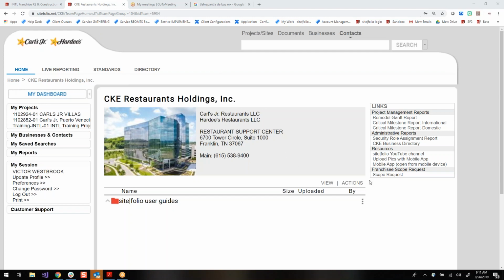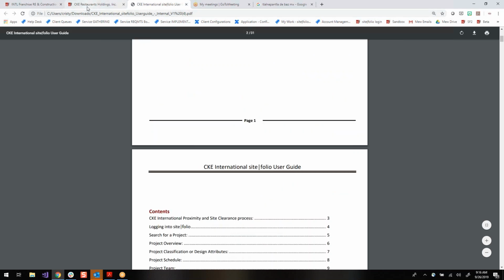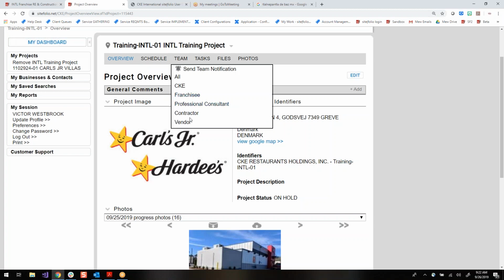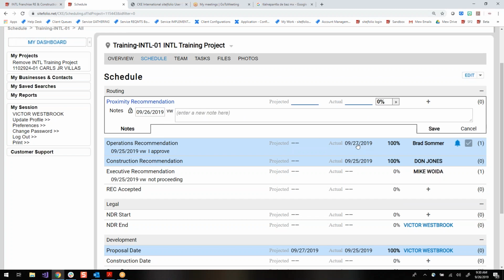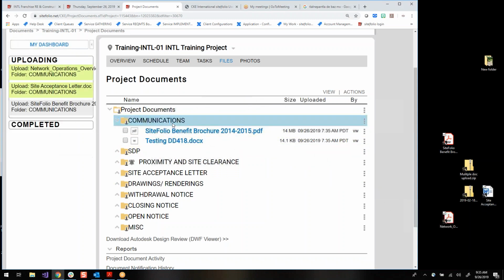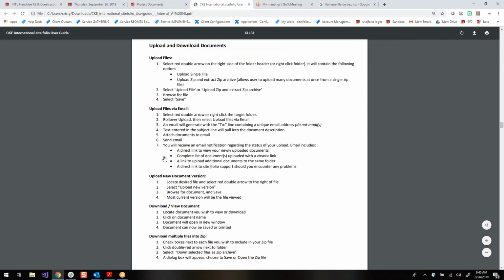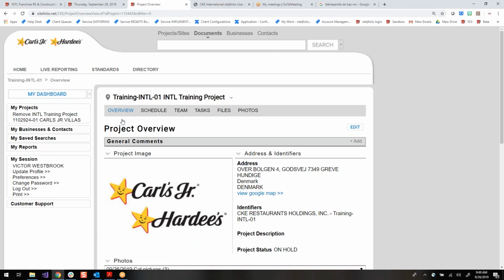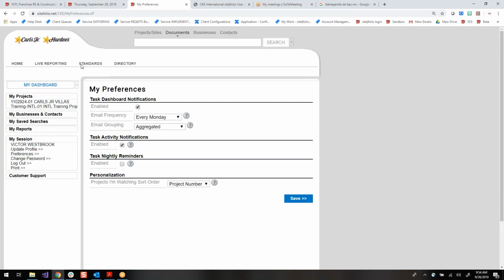CKE International Training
Video Index
Homepage Overview  00:00 - 2:29
My Dashboard 2:29 - 4:02
Links Box 4:02 - 4:56
My Projects/ Project Search 4:57 - 8:14
Document Search 8:16 - 9:10
Project Overview 9:10 - 10:00
Schedule 10:01 - 12:00
Teams 12:00 - 12:20
Tasks 12:21 - 12:38
Files 12:39 - 15:23
Folders/ Notifications 15:24 - 17:34
Photos 17:35 - 21:45
Dashboard 21:47 - 24:33